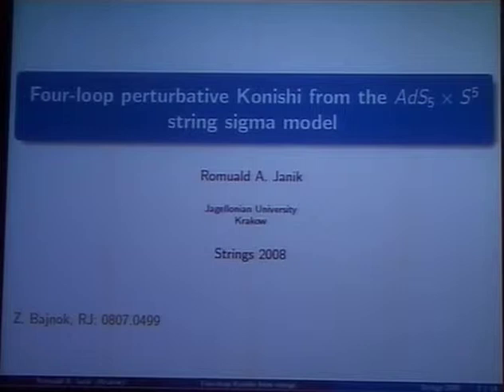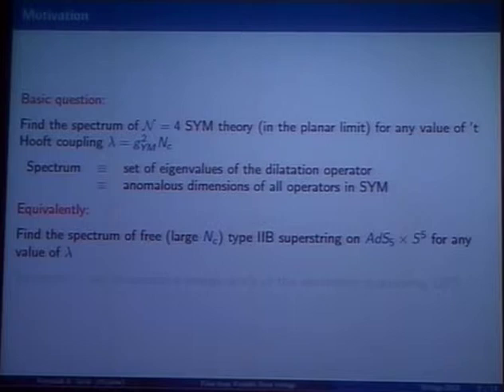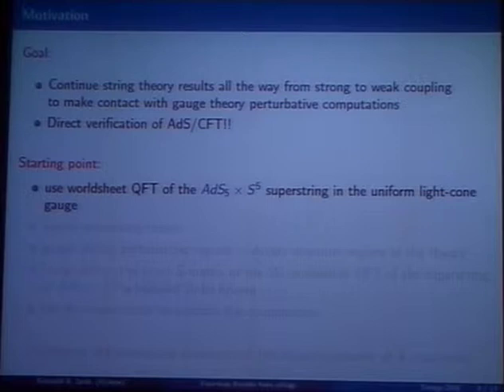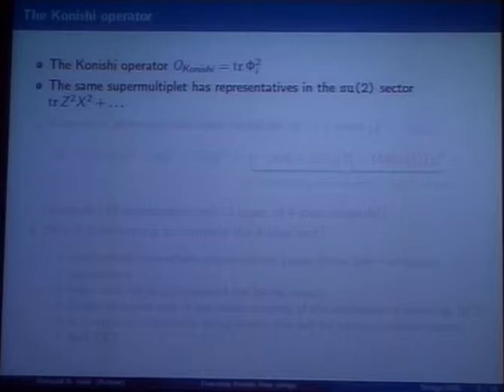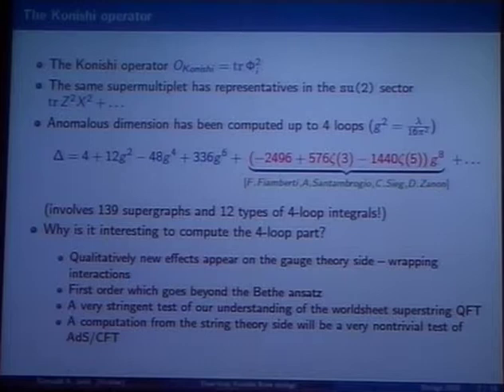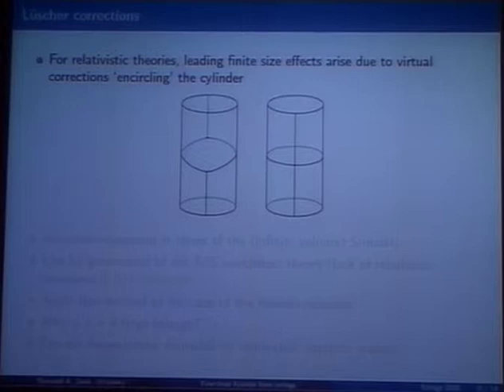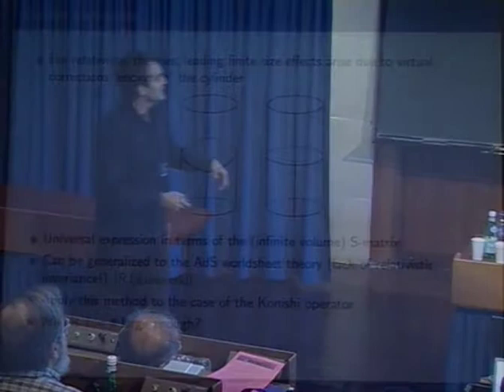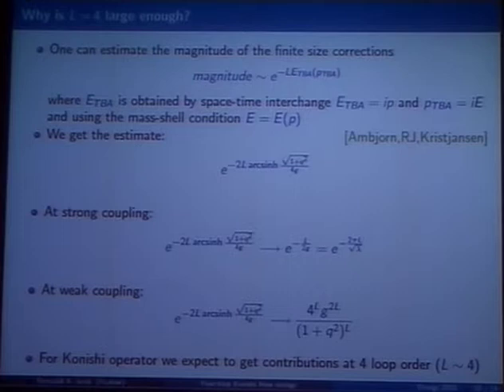Romuald Janik - 4 loop perturbative Konishi from AdS5xS5 string sigma model